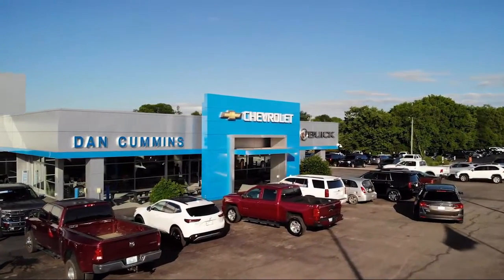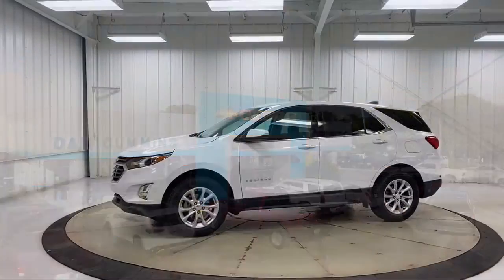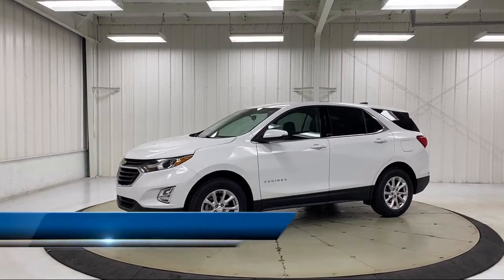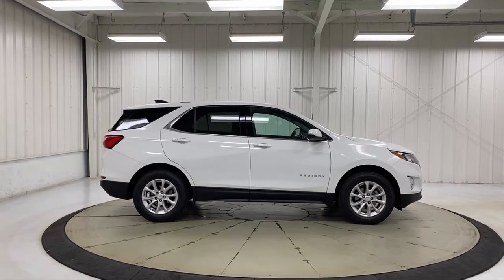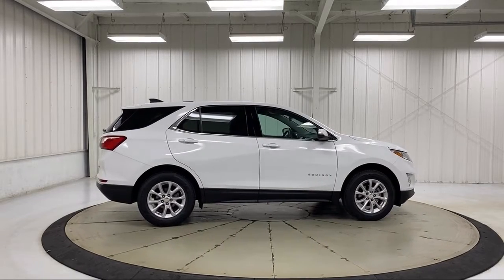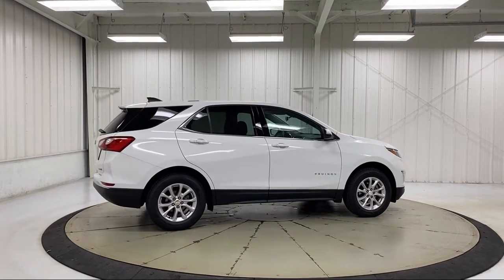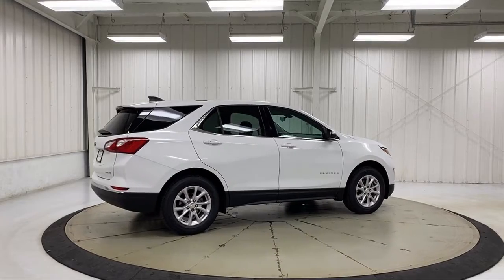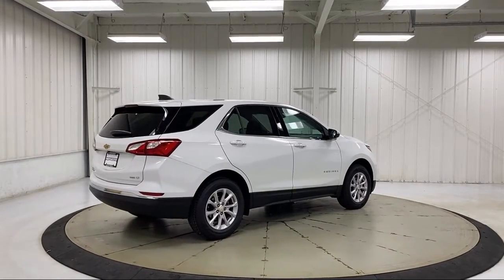2018 Chevrolet Equinox LT Sport Utility Paris Lexington Winchester Nicholasville Louisville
2018 Chevrolet Equinox LT Sport Utility Stock Number: 52439B Vin:3GNAXSEV8JS569292.
1020 M L K Jr Blvd